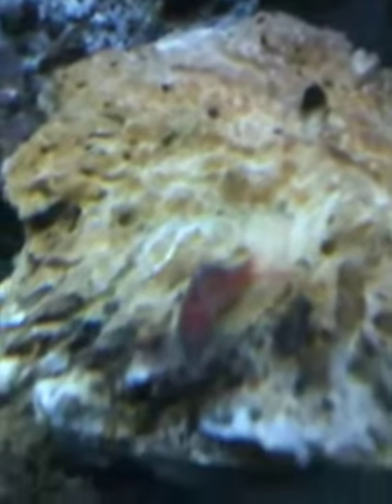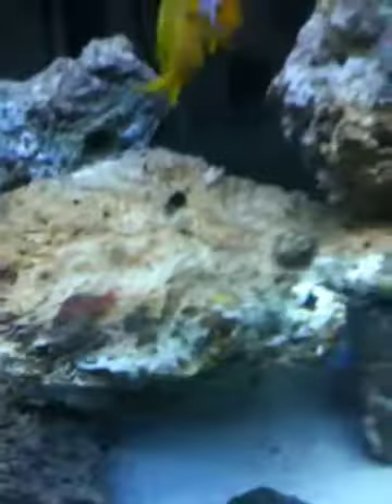What is the orange stuff?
New tank at 10 days